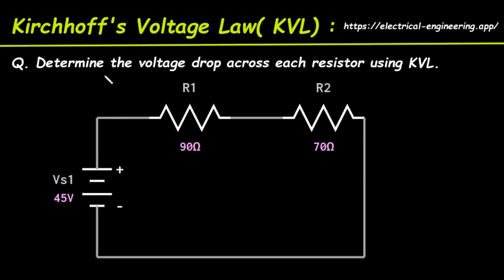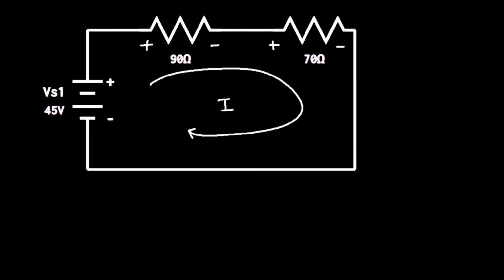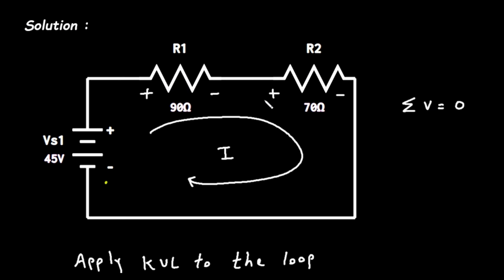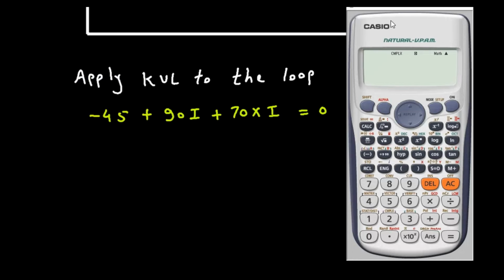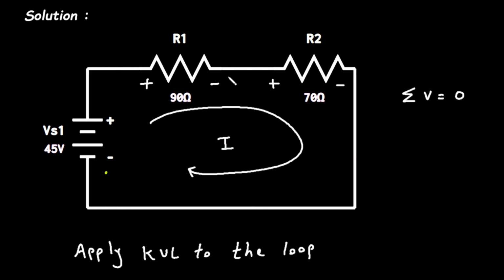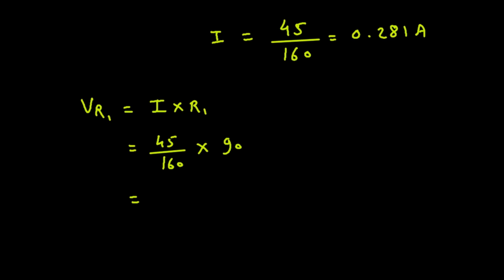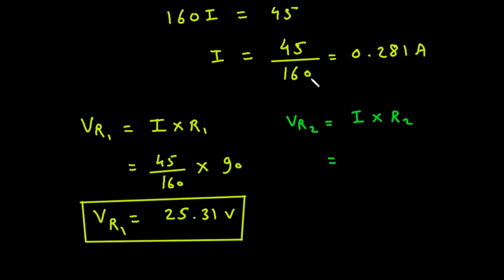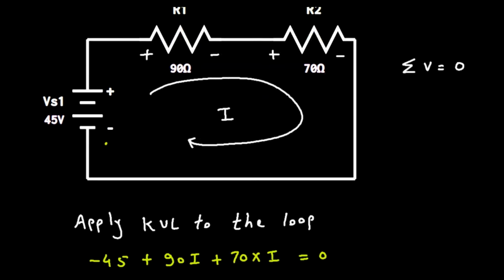Kirchhoff's Voltage Law (KVL) Solved Example Step by Step